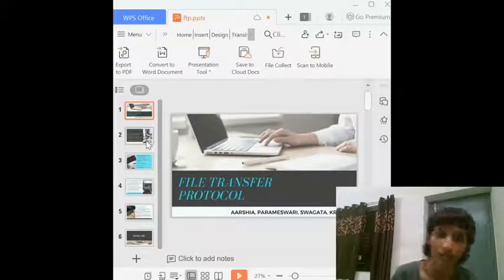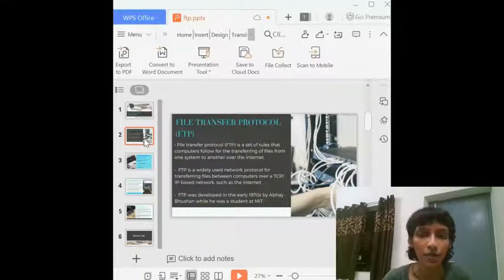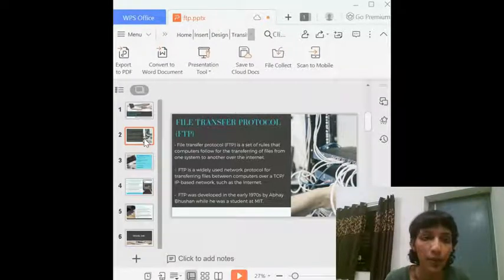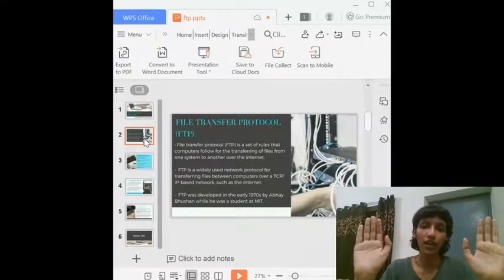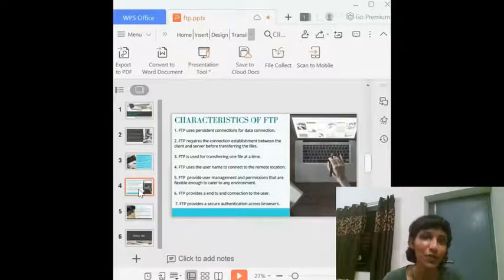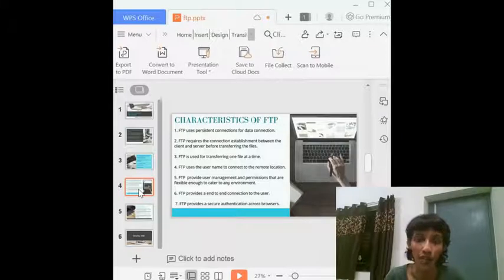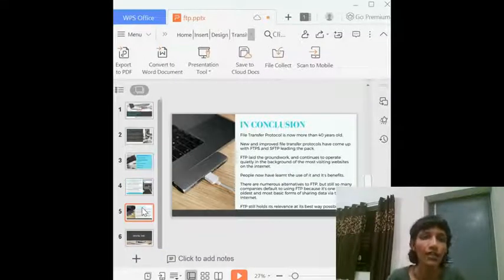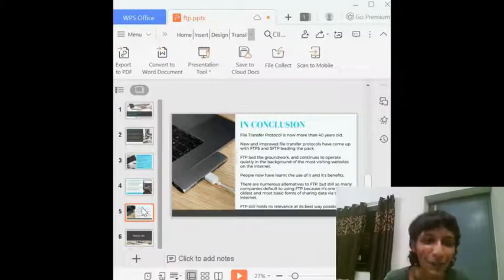FILE TRANSFER PROTOCOL (FTP)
File Transfer Protocol (FTP) is a standard Internet protocol for transmitting files between computers on the Internet over TCP/IP connections. FTP is a client-server protocol where a client will ask for a file, and a local or remote server will provide it.

Video Created By: Aarshia Singh